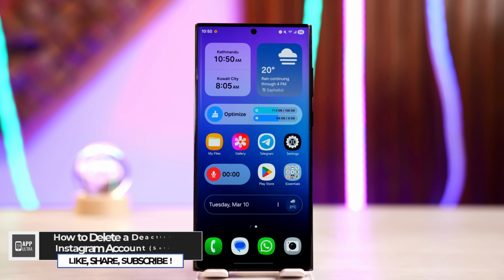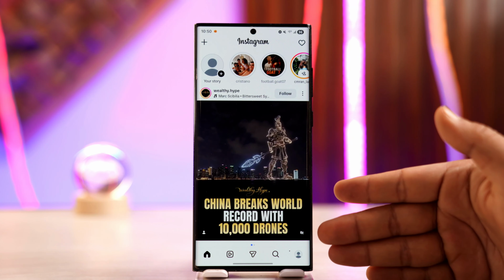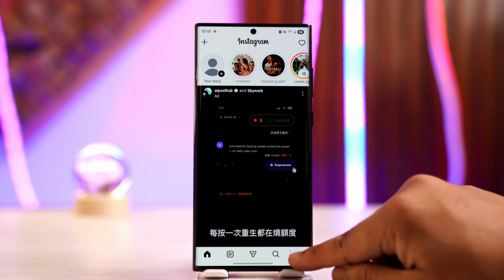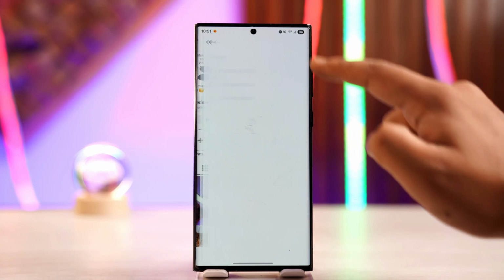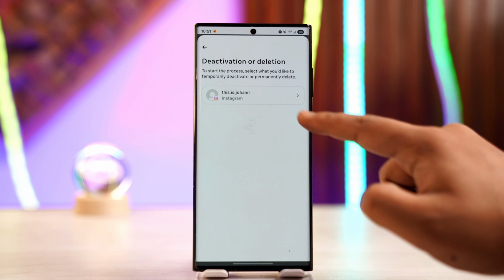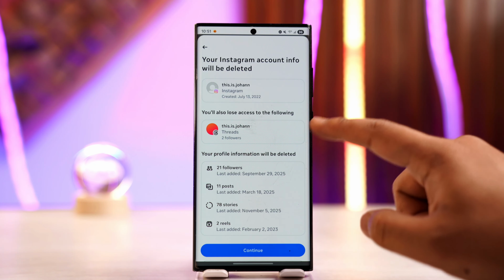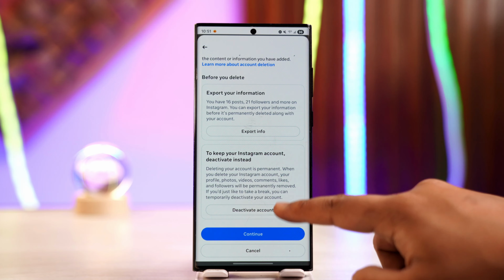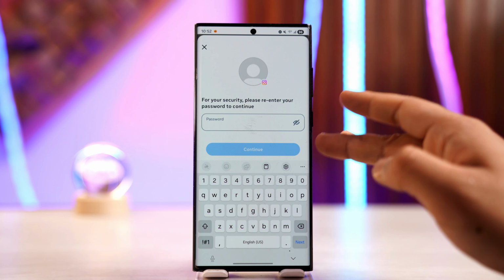How to Delete a Deactivated Instagram Account Solved !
If your Instagram account is currently deactivated but you've decided you want to delete it permanently, there's one important first step — you need to reactivate it before deletion is possible.

To reactivate, simply log back into the account using your existing username and password. Since deactivation is temporary, Instagram will restore your account automatically upon login.

Once your account is active again, head to your profile page and tap the three lines icon in the top right corner. Select "Account Center," then navigate to Personal Details, Account Ownership and Control, and then "Deactivation or Deletion." Select your Instagram account, but this time choose "Delete Your Account" instead of the deactivation option. Tap Continue and review the information about what will be permanently removed. You'll be asked to select a reason for leaving — choose one and tap Continue. Instagram will present several warnings along the way, and you'll also have the option to export your data before proceeding. Finally, enter your password and tap Continue to permanently delete the account.

Keep in mind that unlike deactivation, deletion is irreversible, so make sure you've exported anything you want to keep before confirming.

Timestamps:
0:00 - Introduction
0:13 - Reactivating Your Deactivated Account
0:30 - Permanently Deleting Your Instagram Account
1:24 - Conclusion